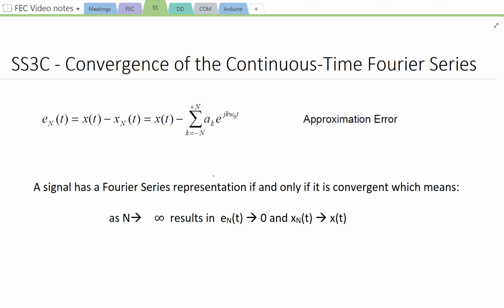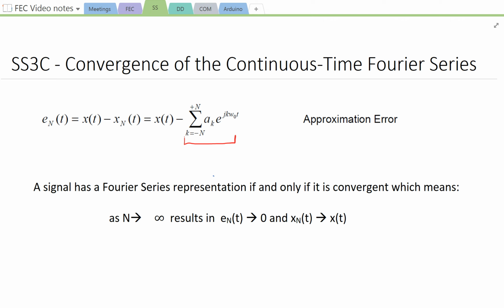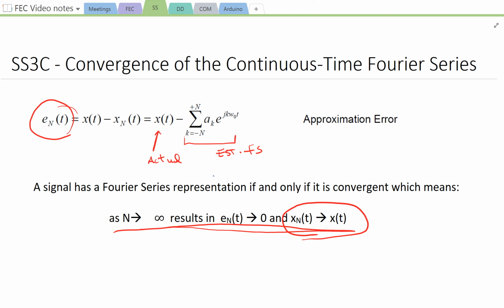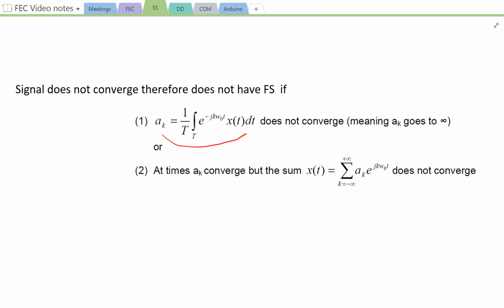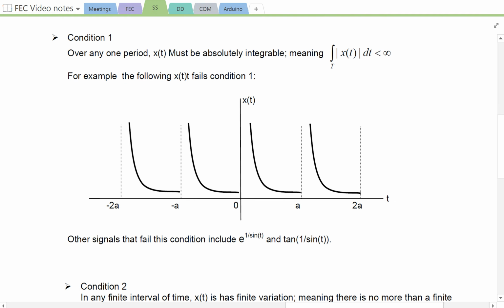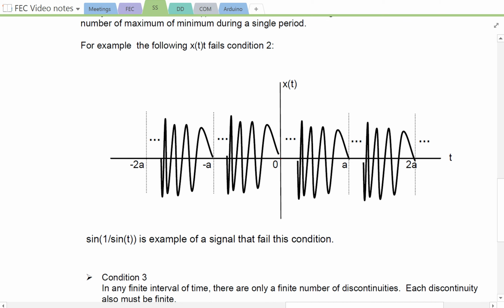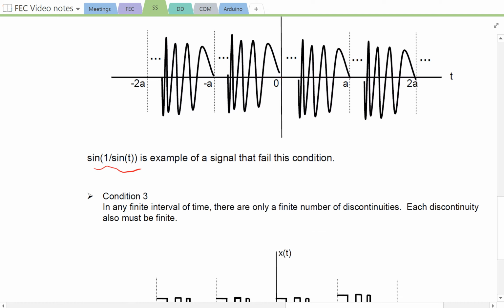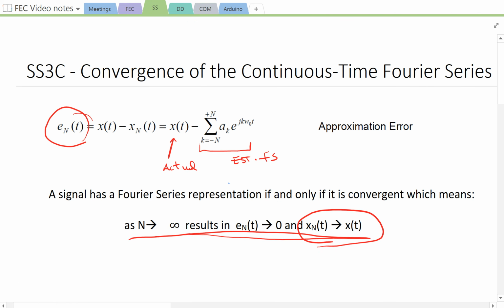SS3C Convergence of the Continuous Time Fourier Series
Testing for convergence for a continuous time Fourier Series.